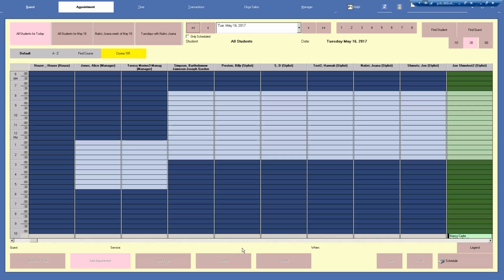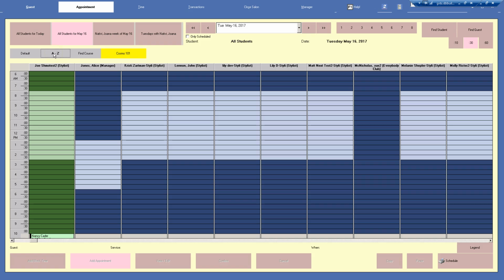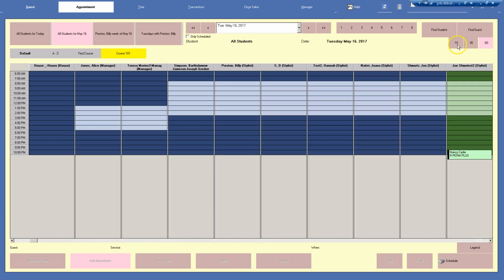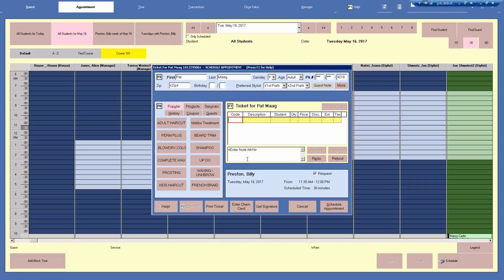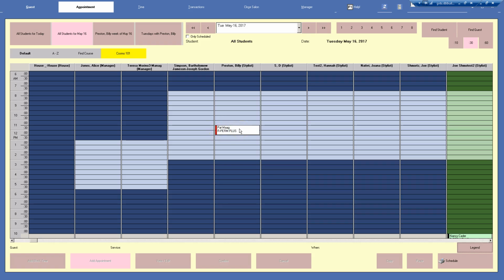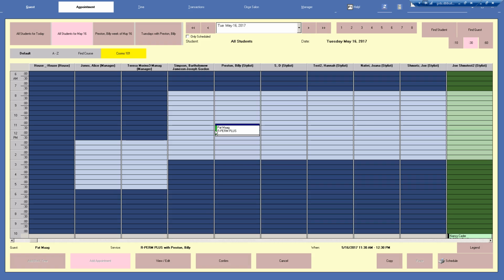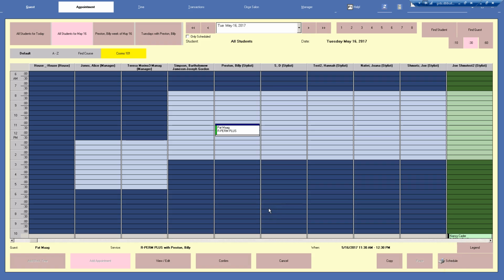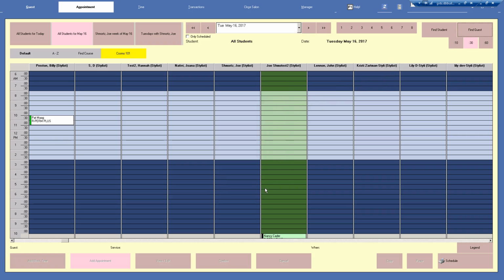Add an appointment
This video will walk you through the steps of adding an appointment using your GuestVision software.